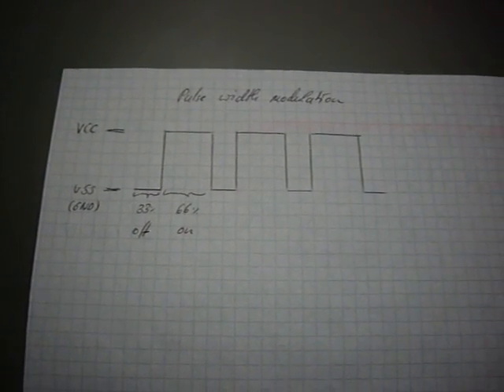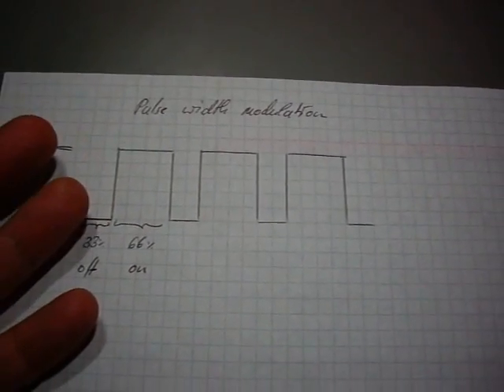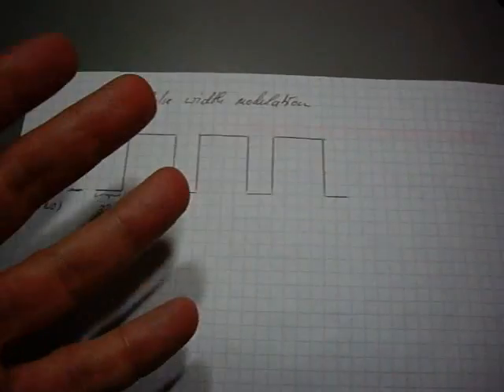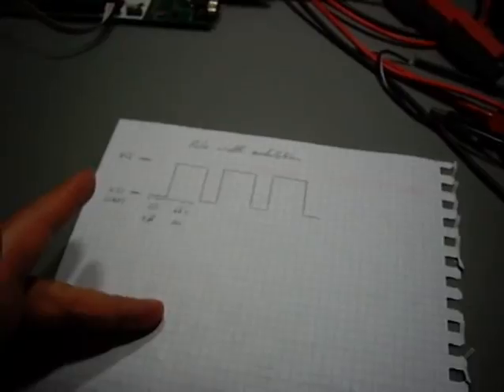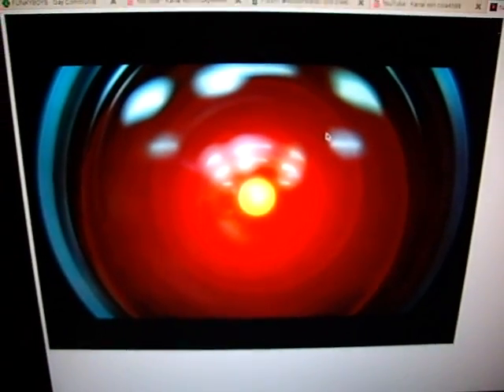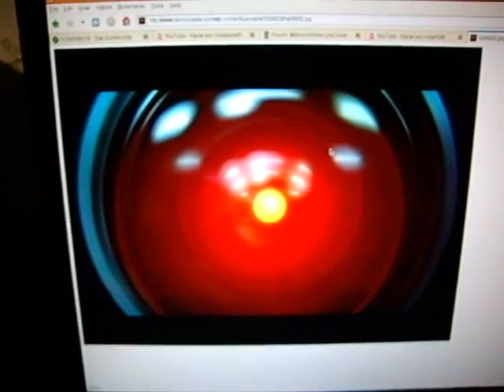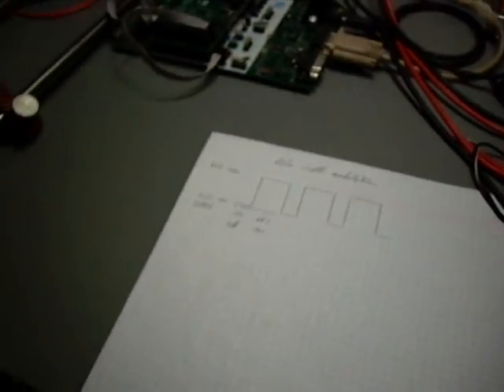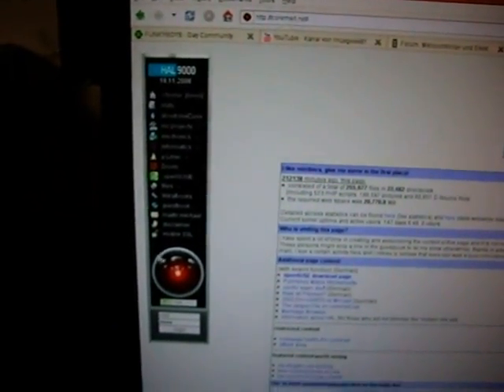Idea for modding a XBox (for Jackson)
My idea to mod a XBox ;)